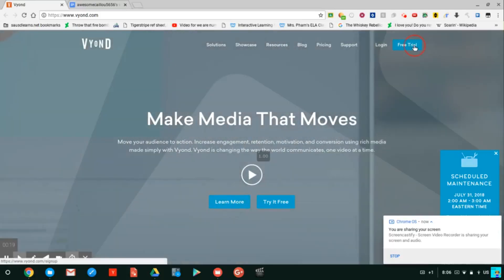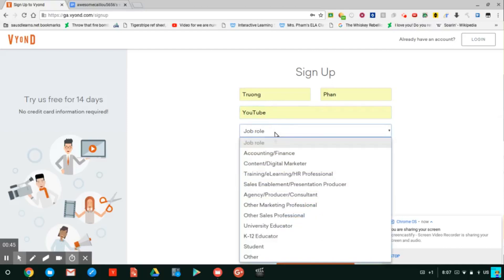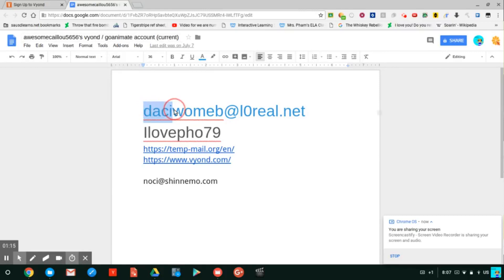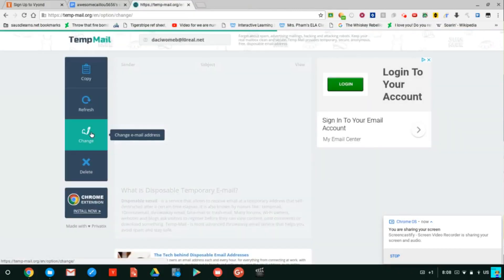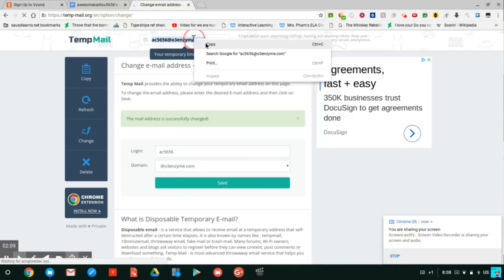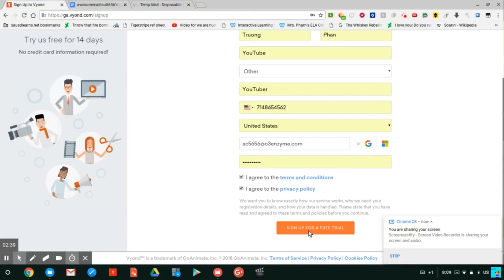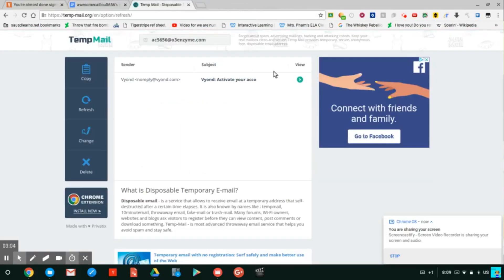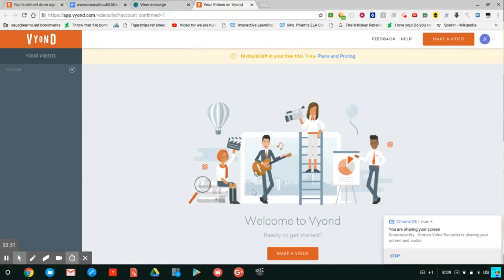How to use Vyond for free and unlimited time / how to create free trials (accounts) over and over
ALT Title: How to use GoAnimate for free and unlimited time / how to create free trials (accounts) over and over

For GoAnimate / Vyond